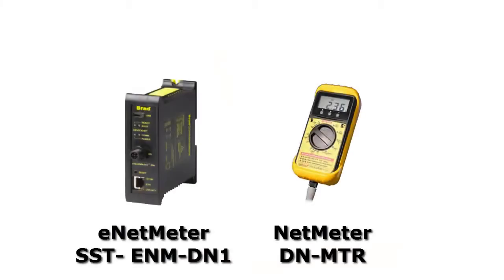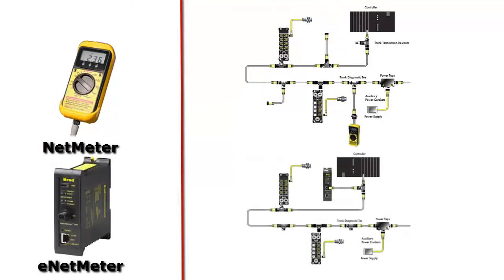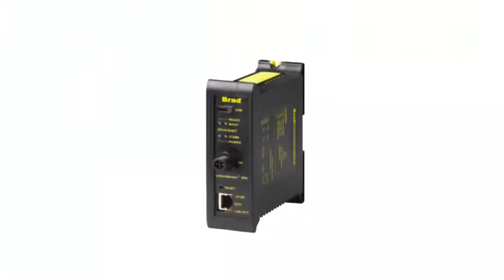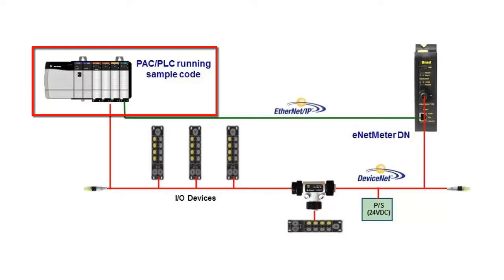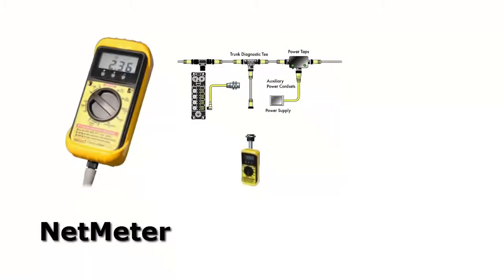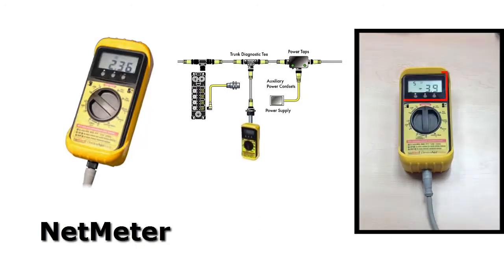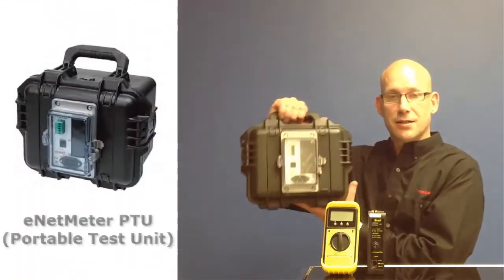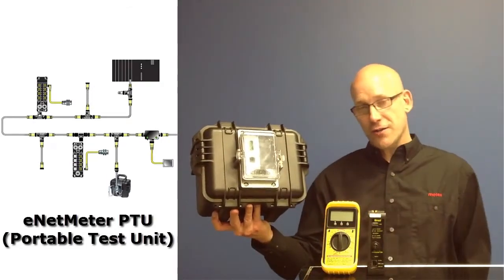Molex - Comparing DeviceNet Diagnostic Tools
Video comparing the eNetMeter and NetMeter for diagnosing DeviceNet issues.